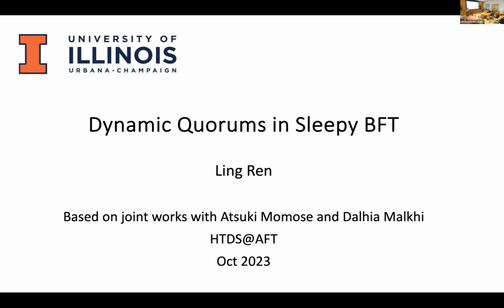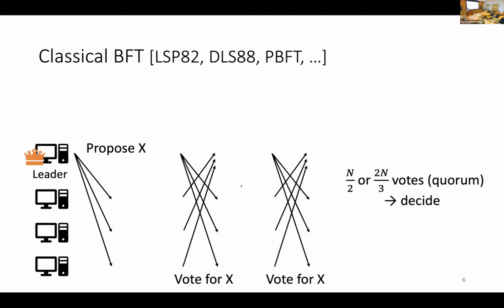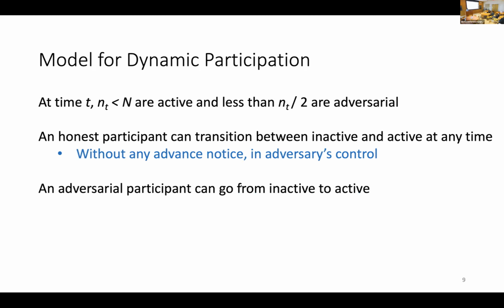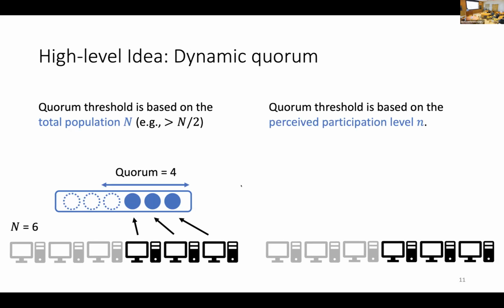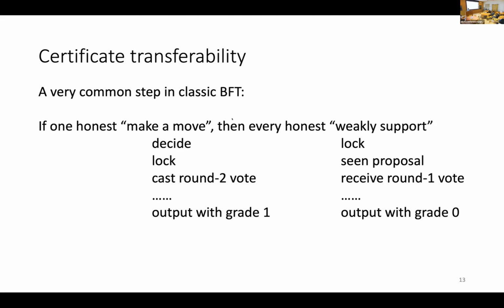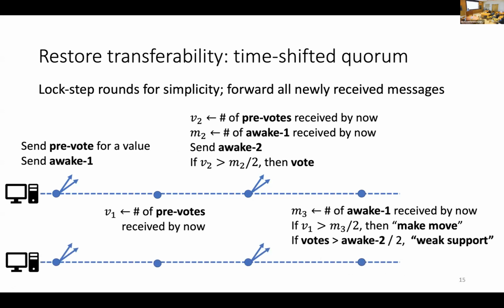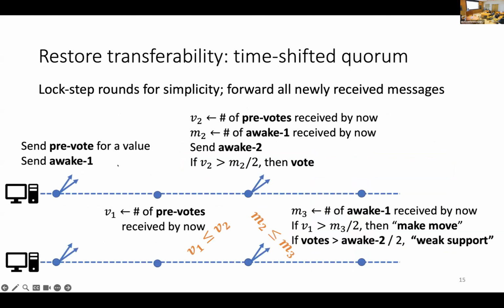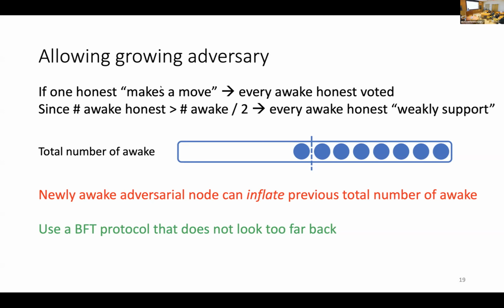Ling Ren: Dynamic quorums in sleepy BFT